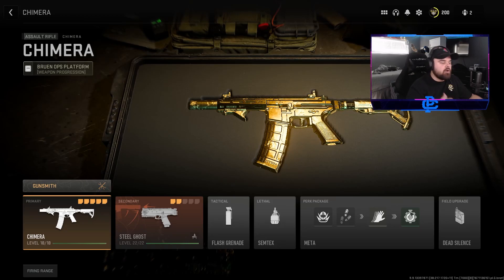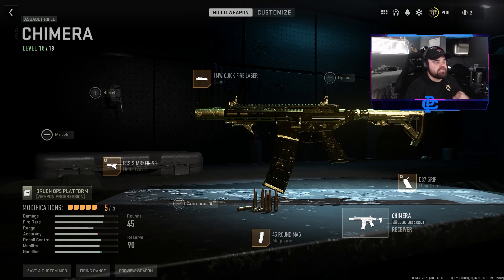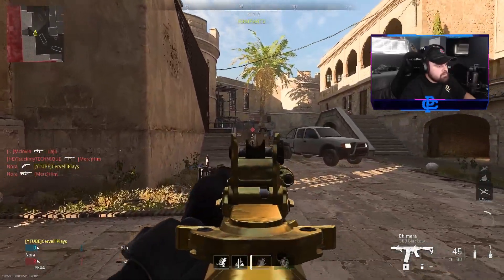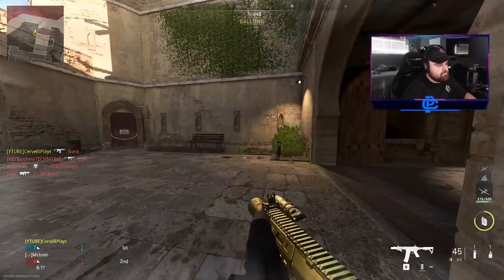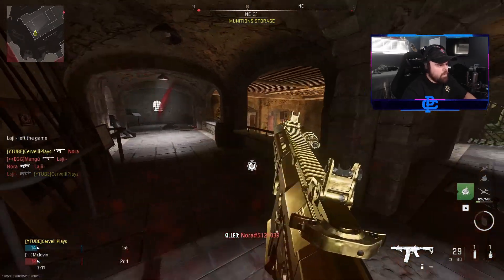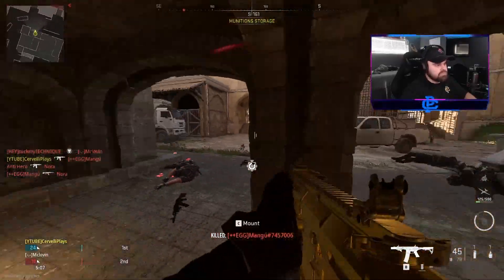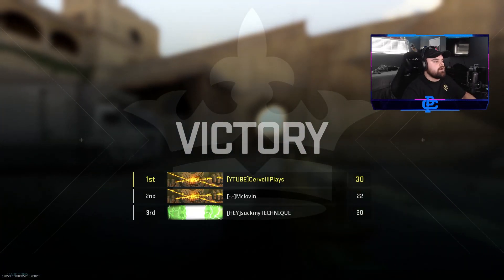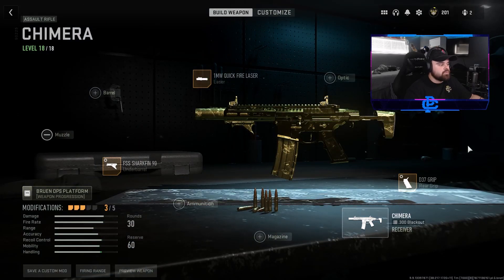The *ULTIMATE* CHIMERA SETUP in MW2! 🔥 | Call of Duty MW2 Best Class Setups and Weapon Tuning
This video shows you the best Chimera class setup in Call of Duty MW2! also shows the best tuning settings for each attachment!

I unlocked this weapon super fast by doing this!

Leave a comment for me to read after watching the video! Share your thoughts and opinions so I can improve my next video. I read all my comments!